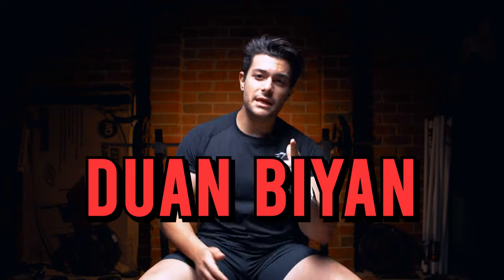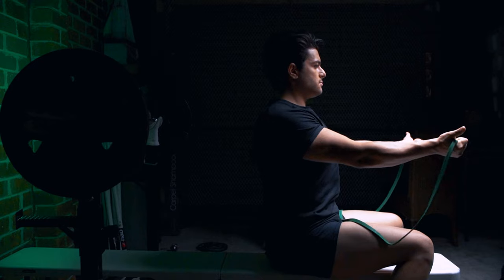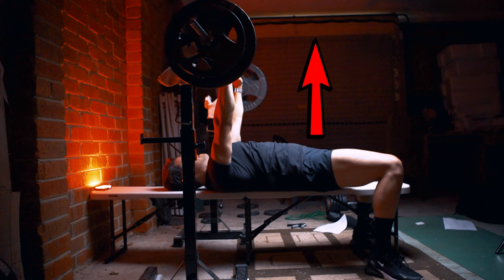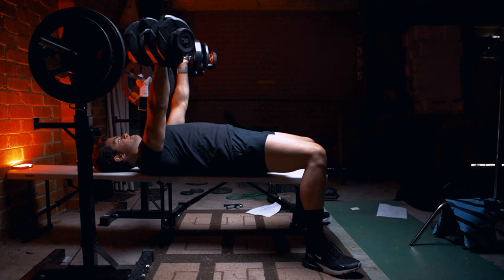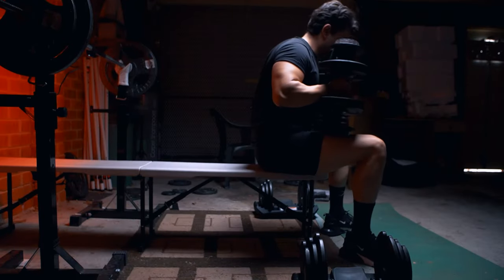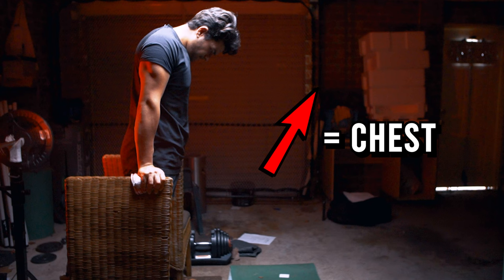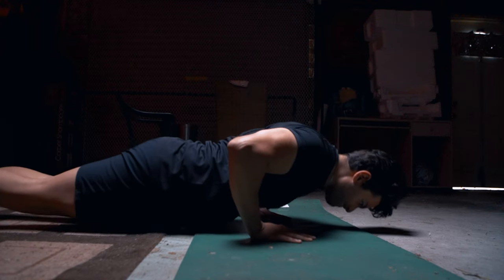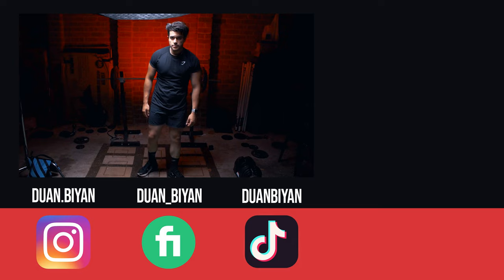How to Build a Big Chest: 5 Exercises You Need to Try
Hey guys in this video I take you through 5 exercises you need to try, to build THAT chest!!

⏱ Time Stamps
00:00 - Intro 🔖
00:46 - Warm ups - Resistance Bands 🔖
01:49 - Exercise 1 - Bench Press 🔖
3:37 - Exercise 2 - DB Bench Press 🔖
5:14 - Exercise 3 -  DB Flies 🔖
6:39  - Exercise 4 - Dips 🔖
8:05 - Exercise 5 - Pushups 🔖
9:26  - Outro ✨
9:42 - Fiverr Plug 😁

🔑 Key:
DB = Dumbbell (not Duan Biyan 😉) just in the context of this video